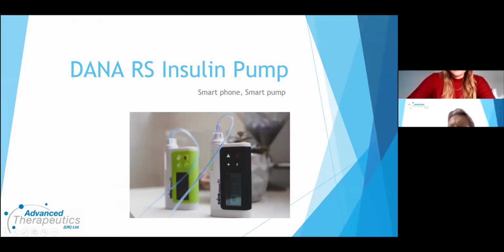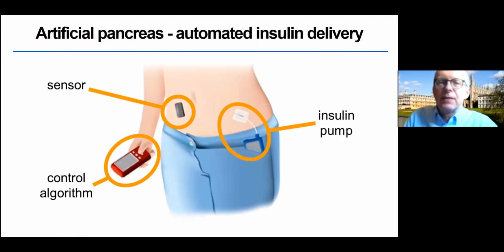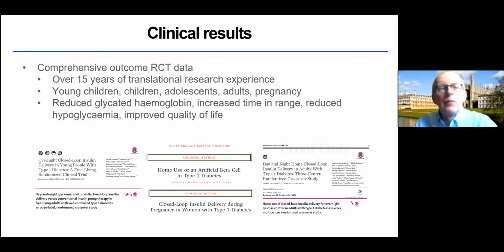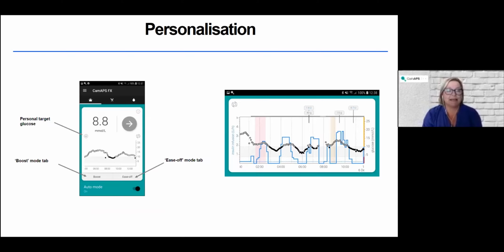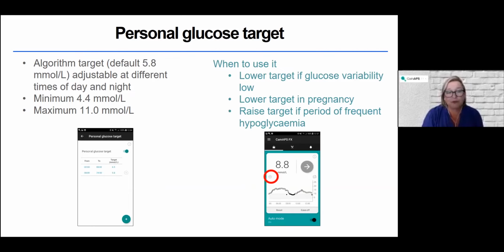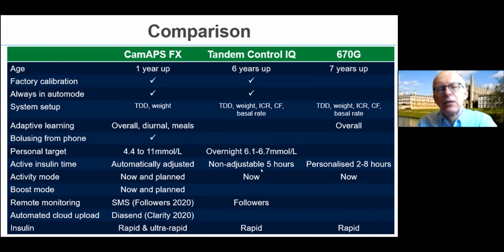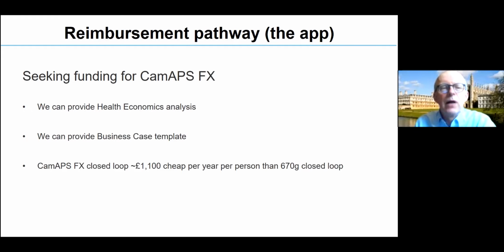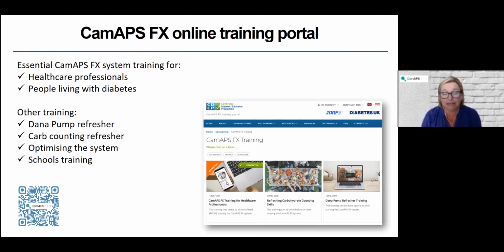Support your Adult Patients with the Artificial Pancreas System Webinar | Roman Hovorka